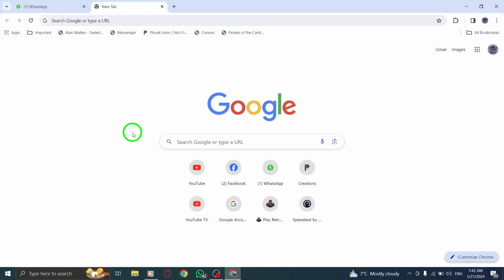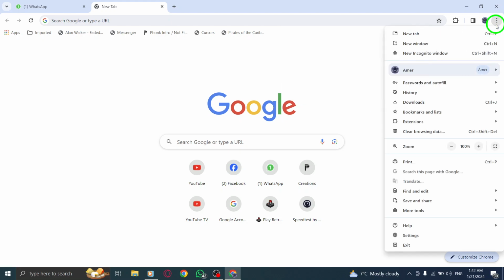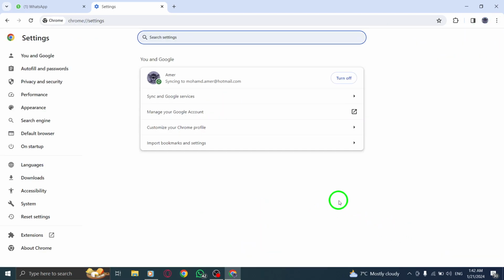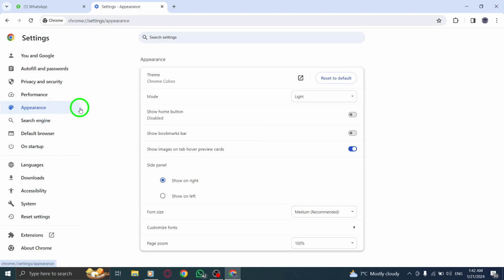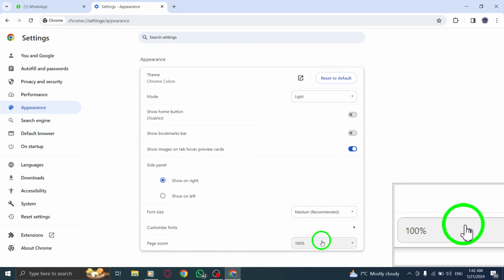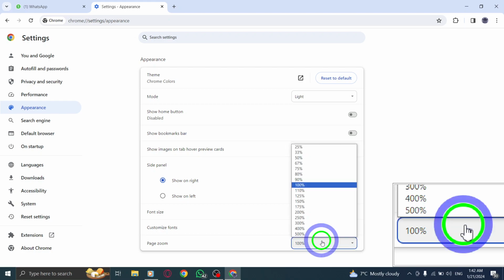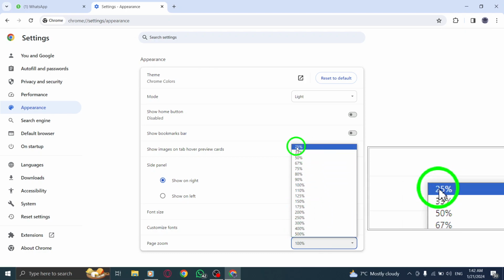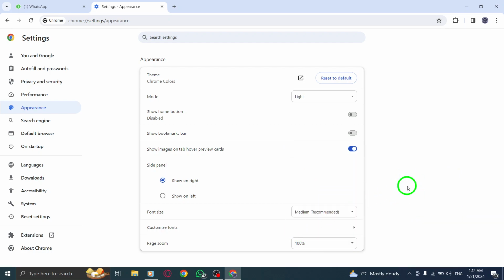How To Set Page Zoom For All Webpages In Chrome On PC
Learn how to easily set the page zoom for all webpages in Chrome on your PC with this step-by-step tutorial:

1. Open Chrome on your computer.
2. Click on the three dots icon at the top right corner.
3. Select "Settings".
4. Click on "Appearance".
5. To change everything on the webpages you visit, including text, images, and videos:
   - Click the Down arrow next to "Page zoom".
   - Select the desired zoom option, ranging from 25% to 500%.

Discover how to customize the page zoom level in Chrome on your PC and make web content more readable and accessible.

Optimize your browsing experience by adjusting the page zoom for all webpages in Chrome.

Don't miss out on this informative tutorial that will guide you through the process of setting the page zoom for all webpages in Chrome on your PC.

Enhance your browsing experience and make web content more visually accessible with customized page zoom settings.